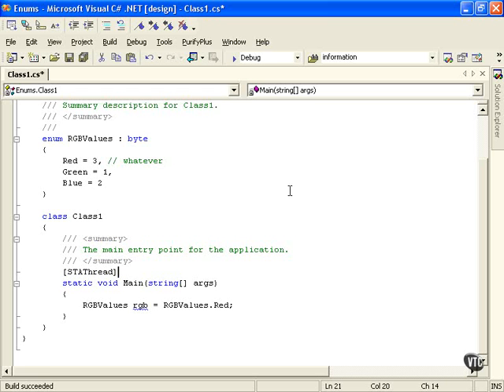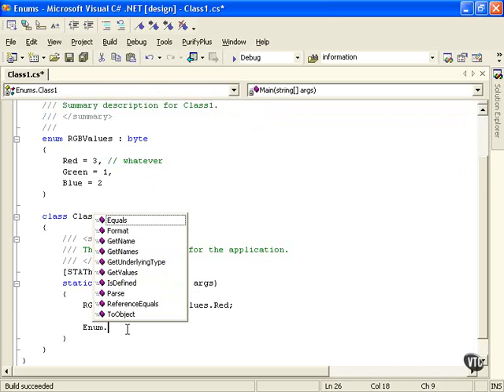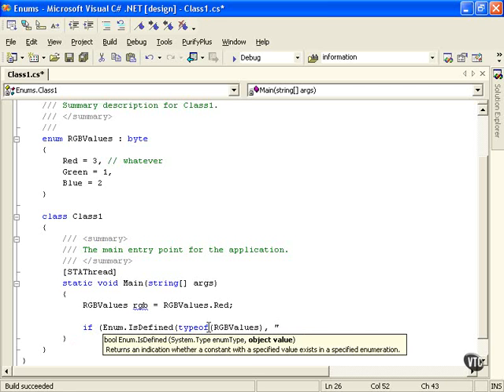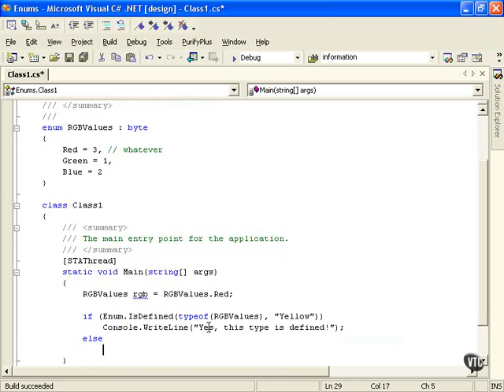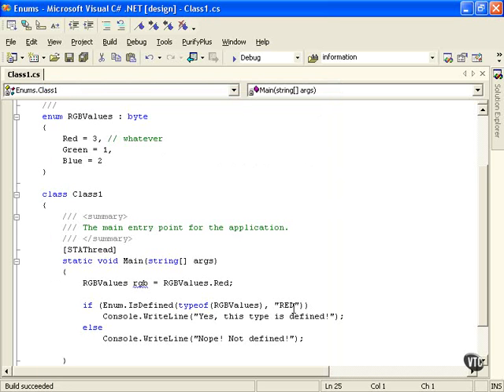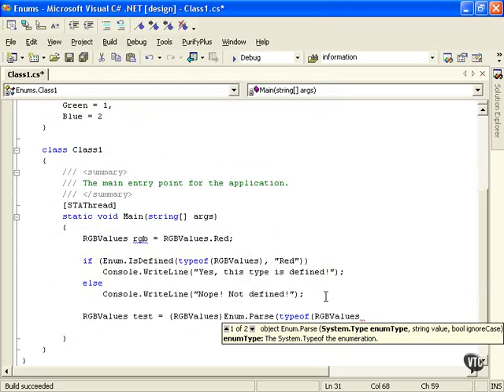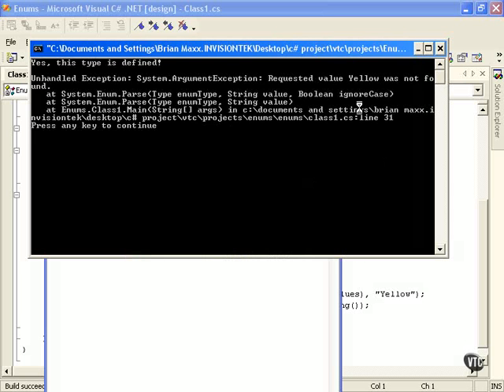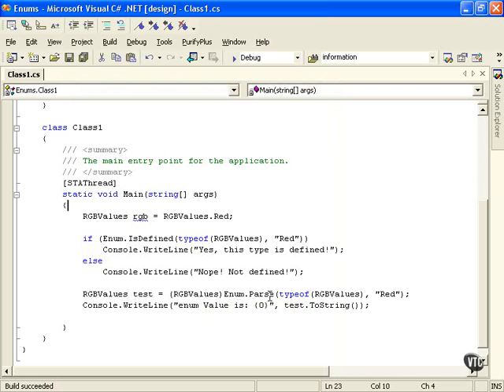Lesson2 Working with Enums Pt 1